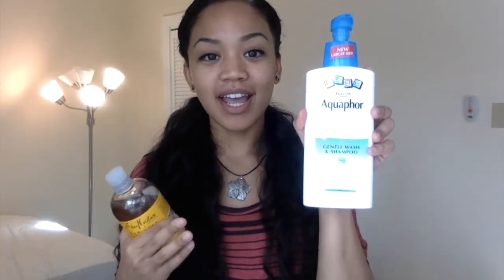BABY ECZEMA || SKIN RASH // SKIN CARE 2015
My daughter had really bad eczema for a while, so I understand a lot when it comes to this situation. I hope this video helps those new mothers or moms that have no idea what to do and are in need of help!!

***Oh and I forgot to mention that I also stopped giving my daughter baths everyday and changed it to every three days because her doctor said that babies need to create their own moisture for their skin. Which really helped a lot. Hope this helps :)

Products Mentioned:
- VaniCream Moisturizing Skin Cream
- Hydrophor AKA: Aquaphor
- Shea Moisture: Raw Shea Chamomile & Argan Oil Baby Head to Toe Wash and Shampoo
- Baby Aquaphor: Gentle Wash and Shampoo

xoxoxo,
lovvesammay